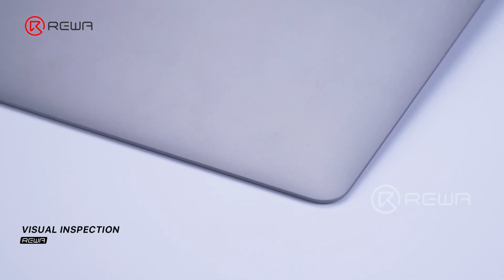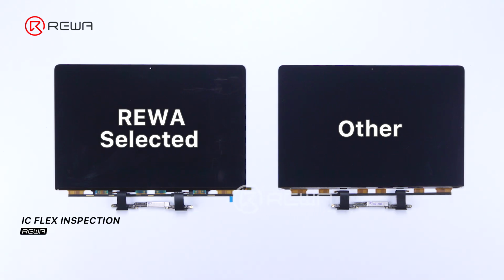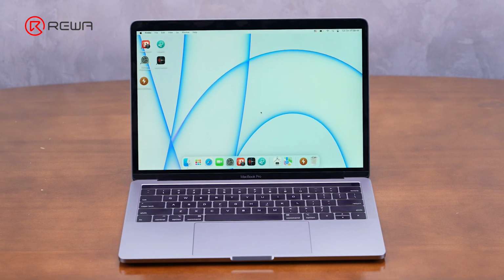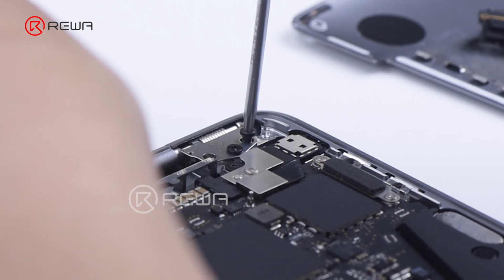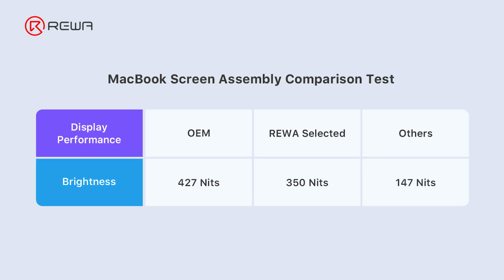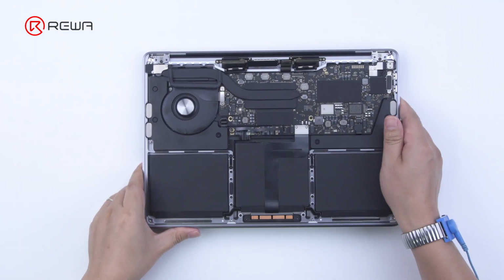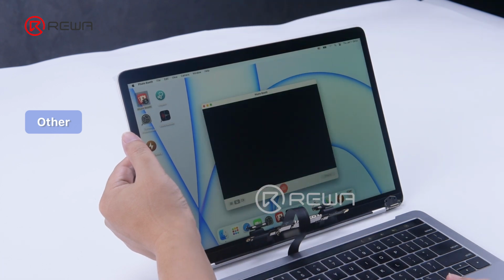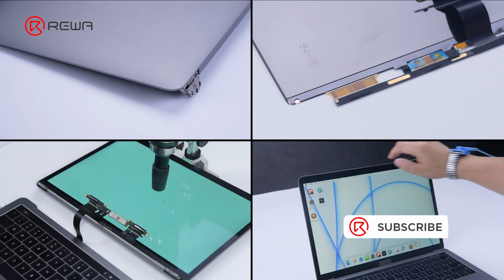How to Select the Right MacBook Assembly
In the after-sales market, the supply of MacBook assemblies is chaotic, leading to inconsistent quality. A subpar MacBook assembly can result in issues like screen flickering, no image display, and uneven backlight.
REWA Lab has conducted tests on assemblies, including those handpicked by REWA and others available in the market. We tested them for appearance, cabling, brightness, color gamut, true tone function, and more. This guide will show you how to choose the right MACBOOK assembly.